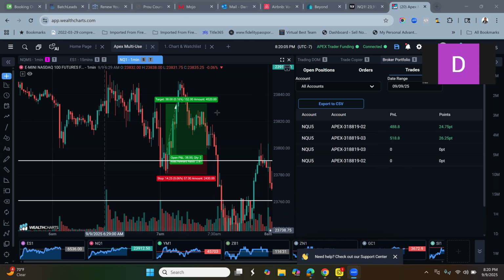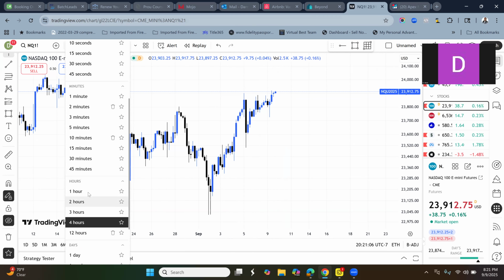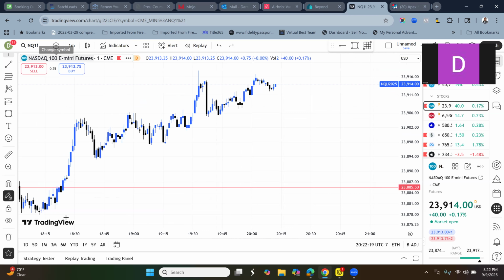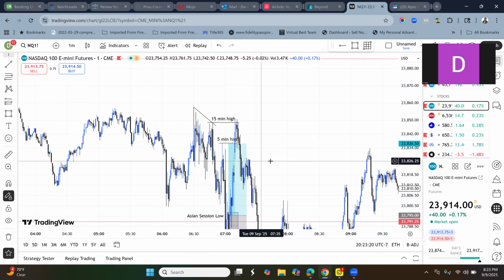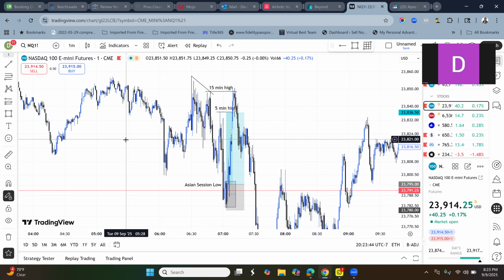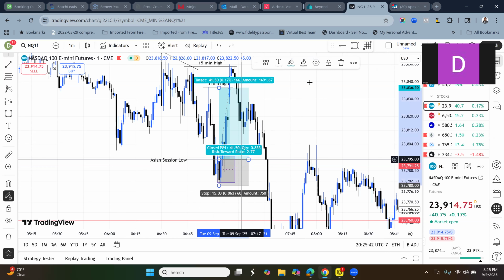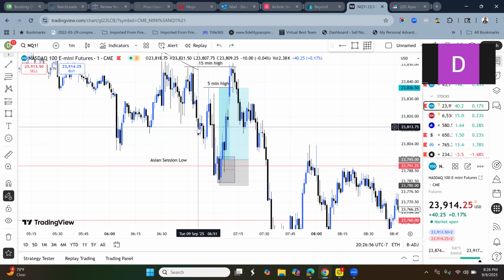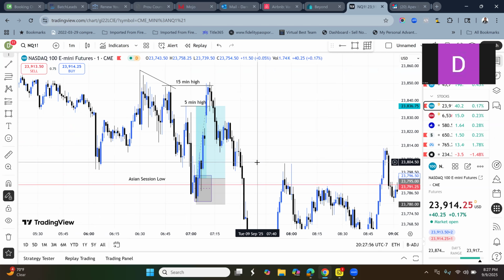09/09/2025 Trading Recap (Making $1006)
Survived a No News Tuesday with some profits. Also briefly explained internal draws on liquidity.